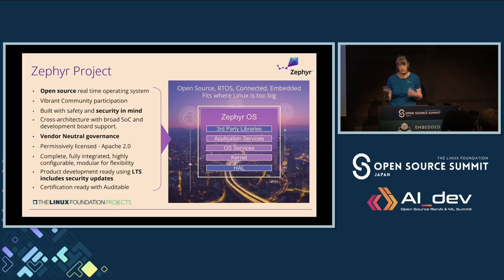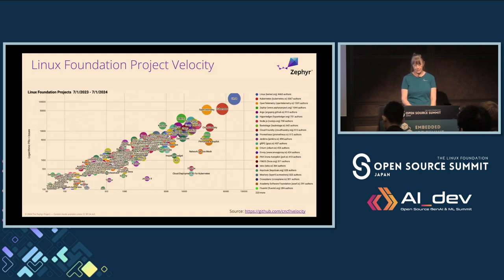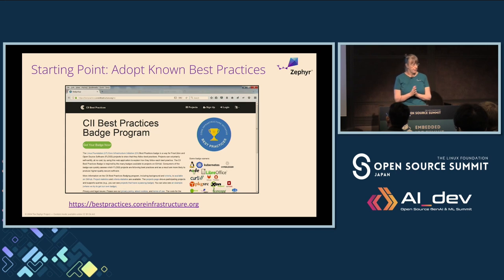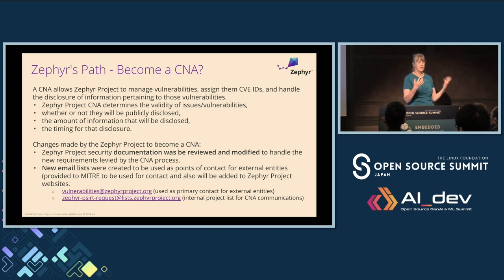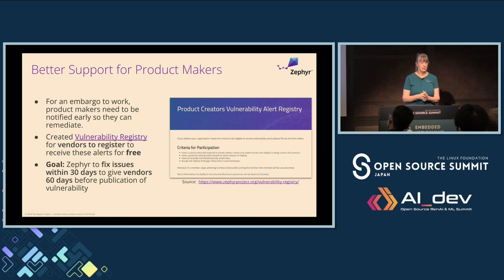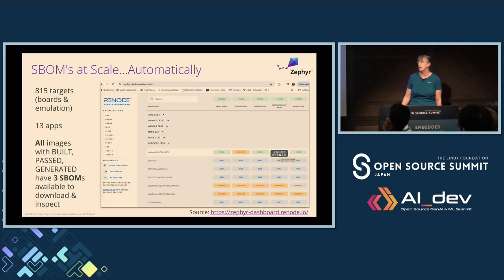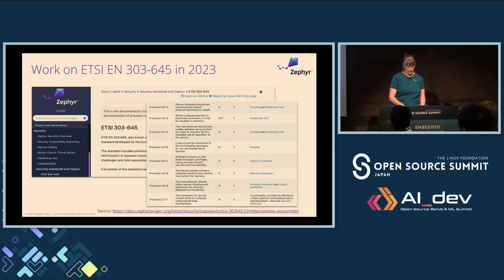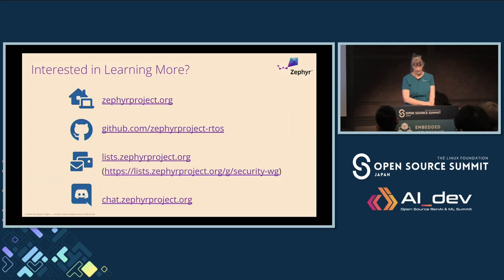Lessons Learned on Following Security Best Practices in Zephyr - Kate Stewart, The Linux Foundation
When the Zephyr project launched in 2016, the lack of standardized security best practices in the IoT market segment was a known problem. It was one of the goals the project wanted to address, and started working on from before day 1. This talk will go through the journey of the last 8 years of applying known best security practices to an open source project, including becoming a CVE Numbering Authority, and forming a PSIRT team from volunteers from different companies. This team has been managing embargo windows, bulk vulnerability reports as well as the occasional vulnerability reported from the community. It is possible for open source projects to follow Security Best Practices and this talk will let others leverage the key lessons that Zephyr has learned over time.